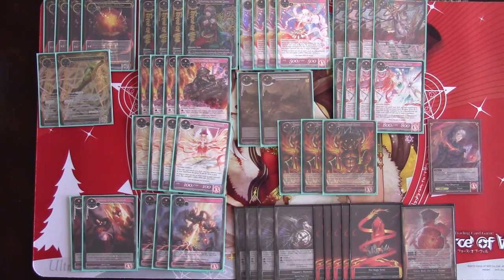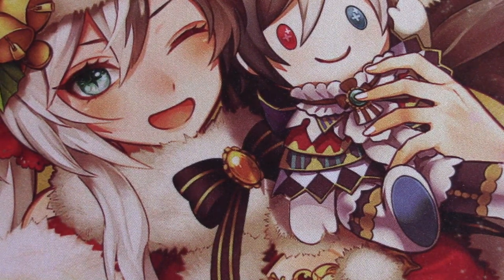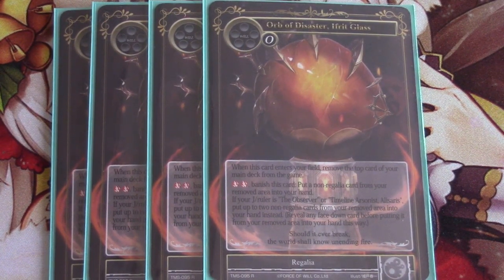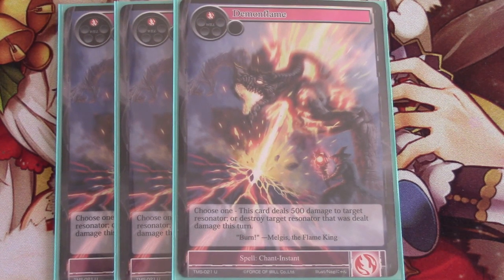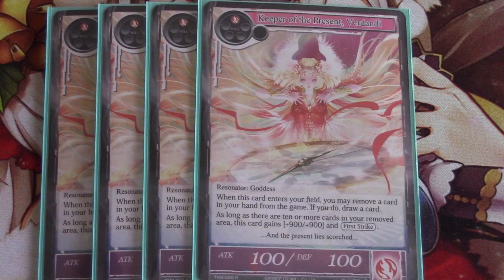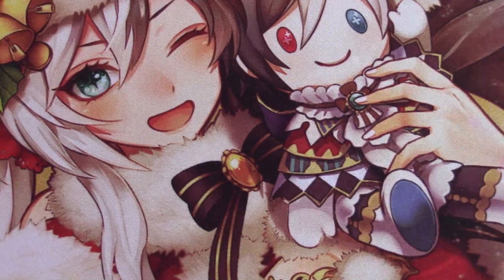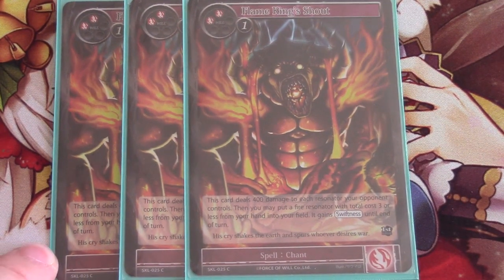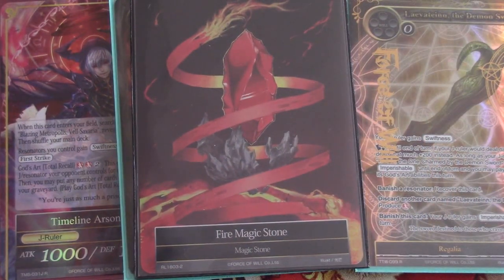Six Sages Gaming Deck Spotlight - The Observer/Timeline Arsonist (Force of Will TCG)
Welcome to another edition of Deck Spotlight @ Six Sages Gaming!

Burn baby burn! The Observer is here to have some fun and FINALLY give red a new identity in Force of Will. We don't think the time for this deck is right now, but with a little more support we would love to see this ruler do some work in the future! The deck is an absolute blast and we recommend it to anyone who is looking for a change of pace. WARNING! Math is involved and you have to think a few turns ahead. Enjoy!

for all your Force of Will needs and more!

Find Force of Will on Facebook!- Force of Will TCG- US

Ruler: The Observer// Timeline Arsonist, Alisaris

Resonators:
4x Guinevere, the Jealous Queen
4x Keeper of the Future, Skuld
4x Keeper of the Past, Urthr
4x Keeper of the Present, Verdandi
4x Time Traveling Emissary
4x Athena, Titan of Revenge

Spells:
2x Split Heaven and Earth
2x Memory of Disappearance
3x Flame King Shout
3x Demon Flame

Regalia:
2x Laevateinn, the Demon Sword
4x Orb of Disaster, Ifrit Glass

Stones:
4x Disaster Memoria
1x Little Red Pure Stone
5x Fire Magic Stone